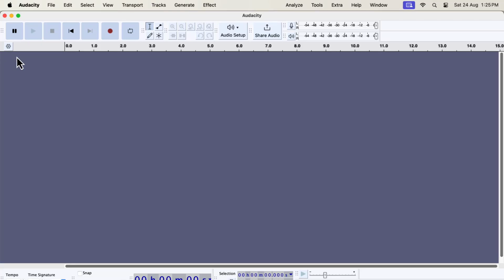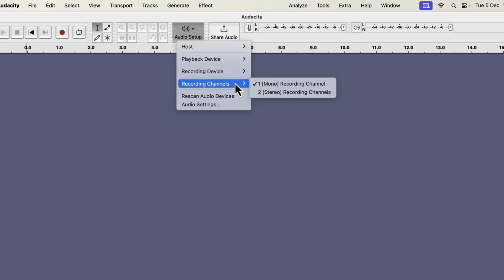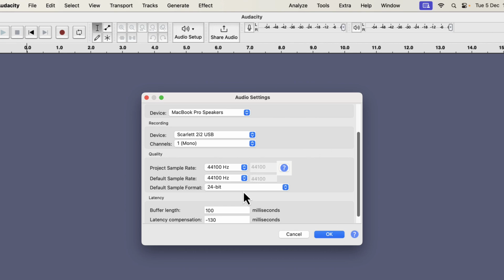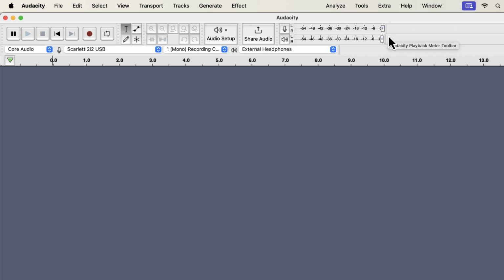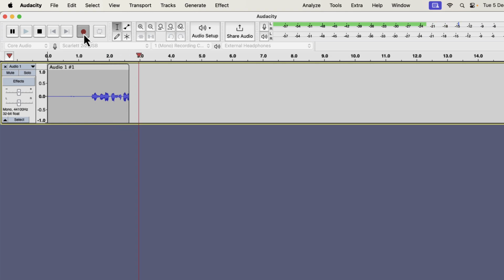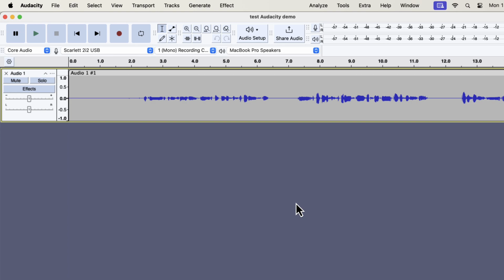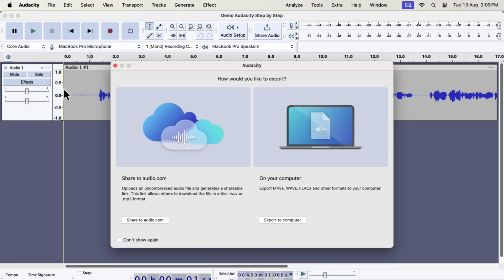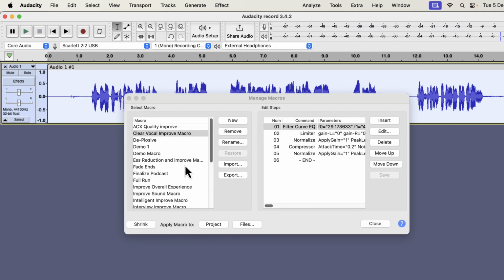How to record audio and get an audio file in Audacity 3.6.4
How to record audio and get an audio file in Audacity 3.6.4. How to record your voice to the highest quality. Proper configurations for voice recording in the latest Audacity.